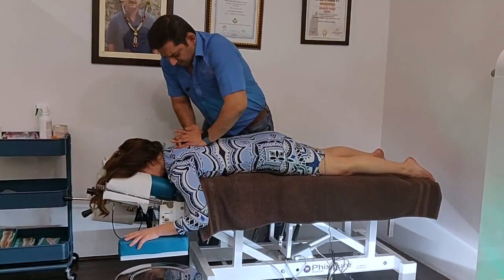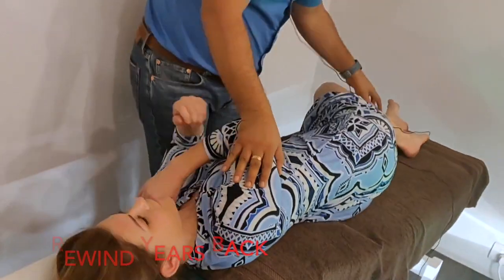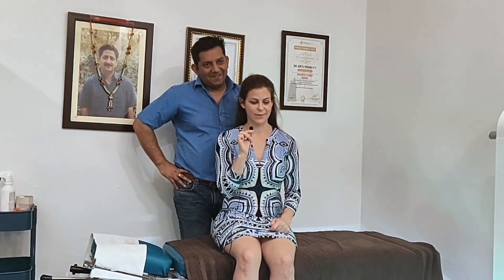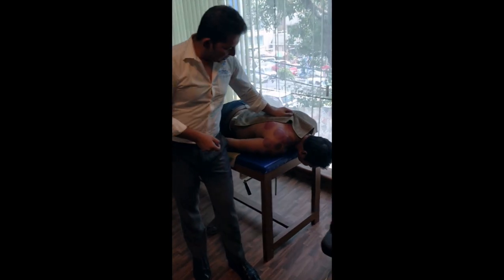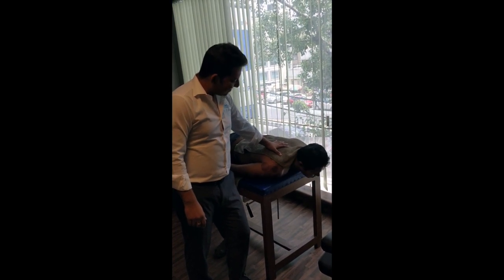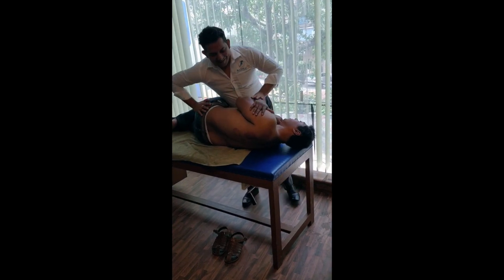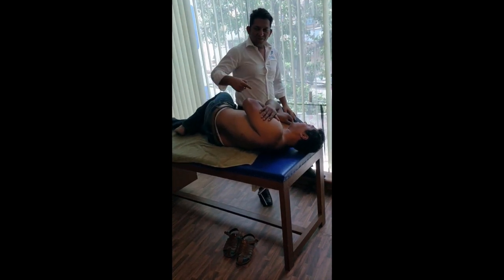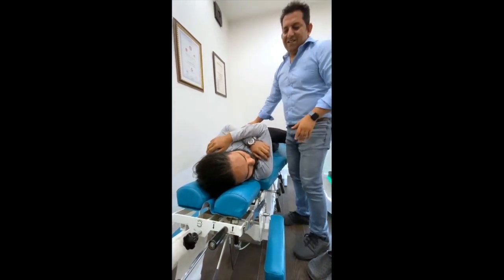Rewinding Years Back | Short Compilation video | Acctive Plus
Acctive Plus is located at:

A 289 Basement, Bhishma Pitamah Marg,
Defence Colony, New Delhi,
Delhi-110024

SPO 218 South point mall
Golf course road sector 43
Haryana